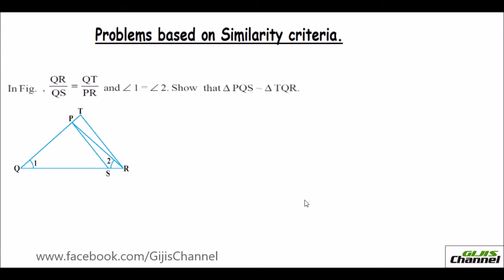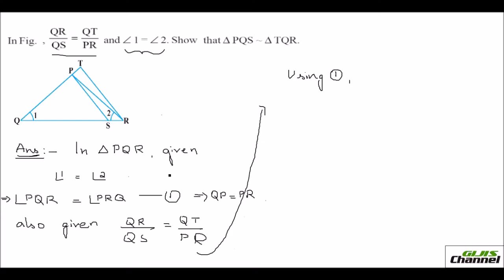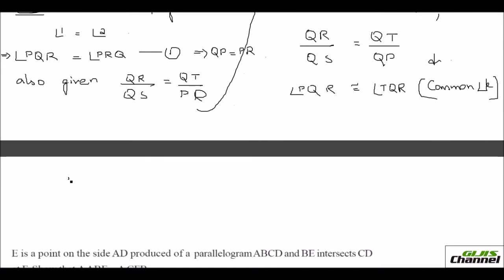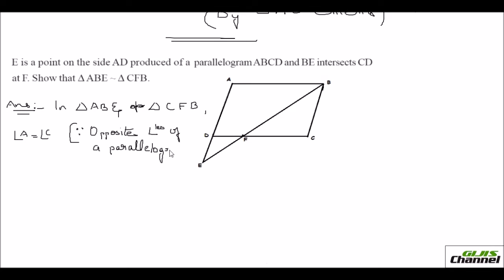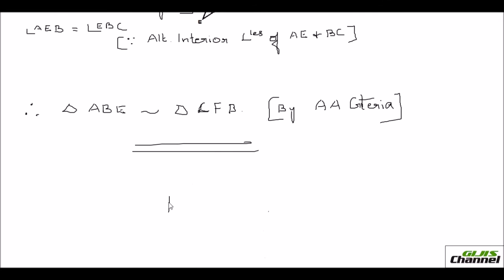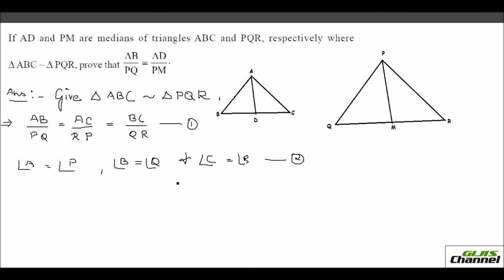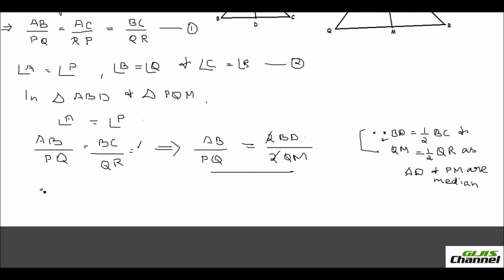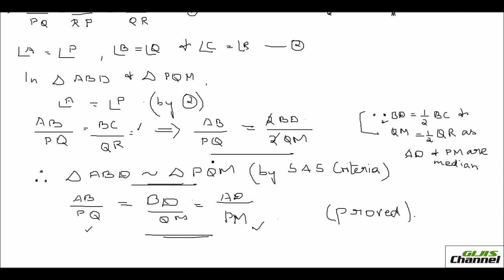Math Problems based on Similarity criteria